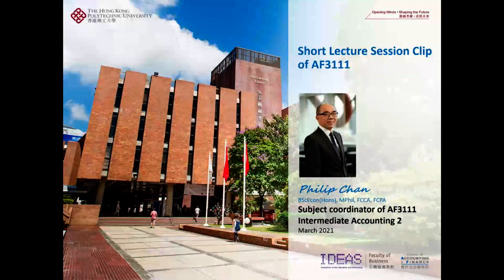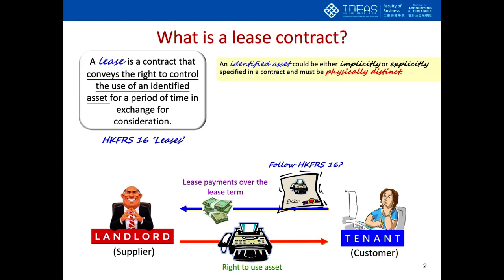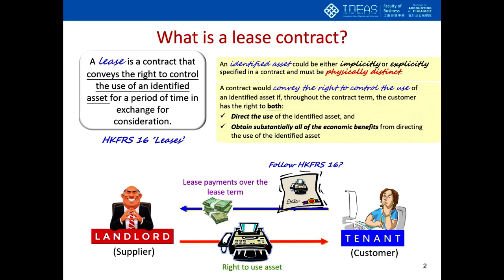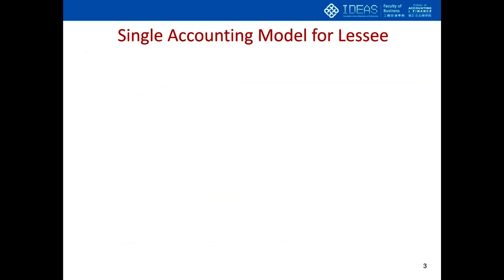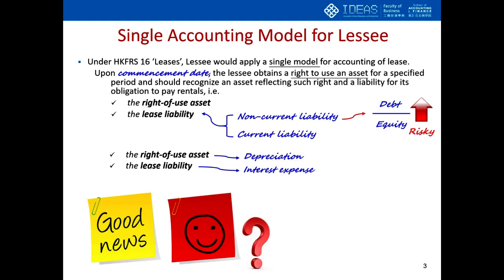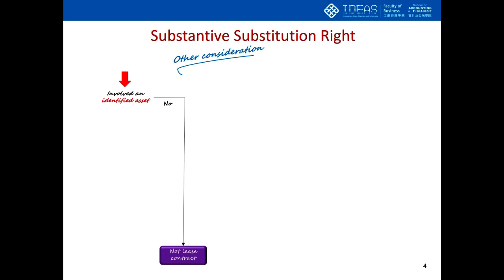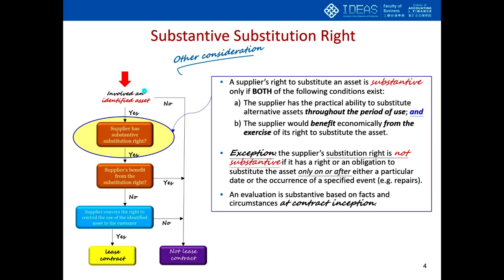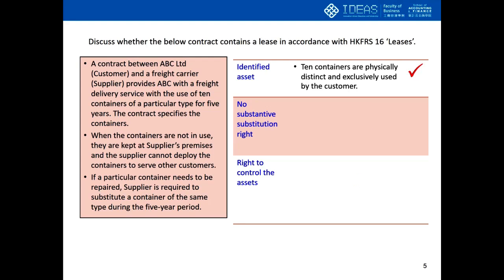Short Lecture Session Clip of AF3111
This is a short lecture session clip of AF3111 Intermediate Accounting 2. In this clip, I have covered the definition of lease in accordance with HKFRS 16 'Leases' and its application on accounting for lessee.